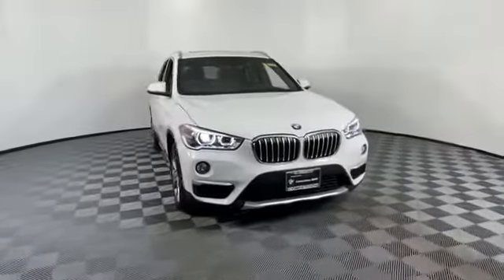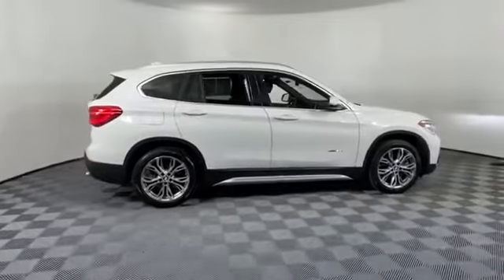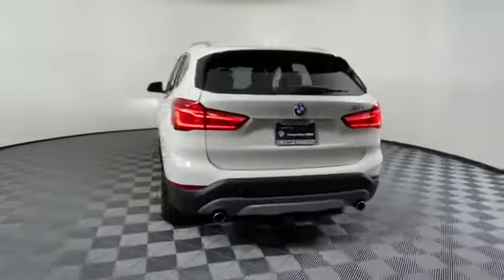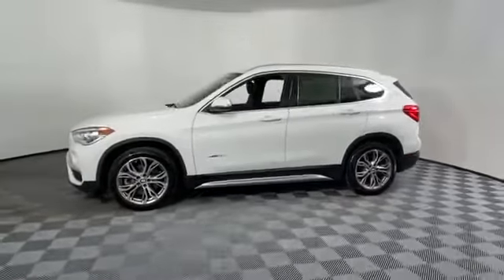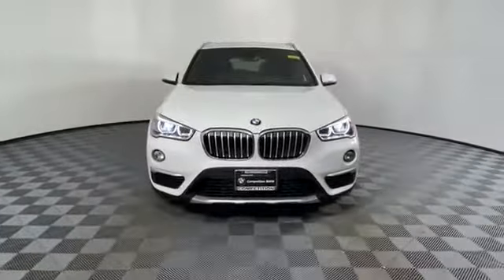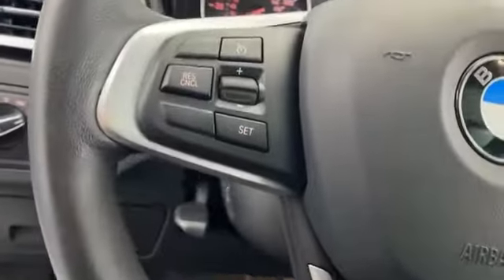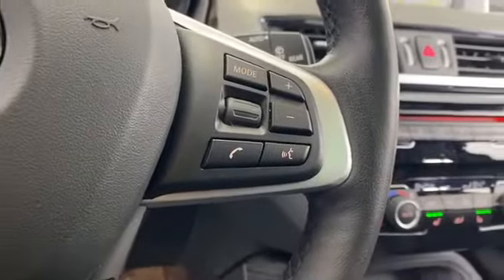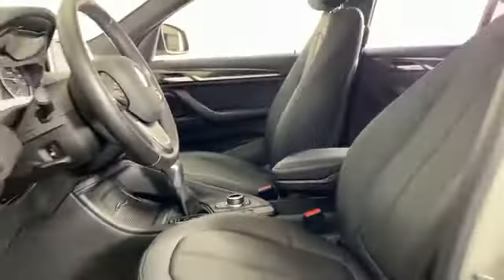Used 2017 BMW X1 xDrive28i WBXHT3C33H5F78096 Huntington, Dix Hills, Commack, Melville, Smithtown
2017 BMW X1 xDrive28i WBXHT3C33H5F78096 Video

This 2017 BMW X1 xDrive28i WBXHT3C33H5F78096 is full of phenomenal features such as: